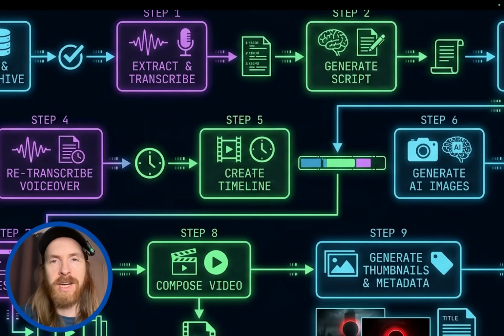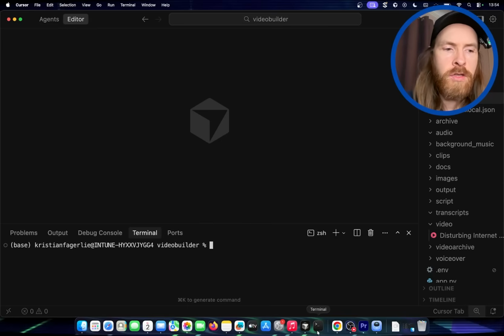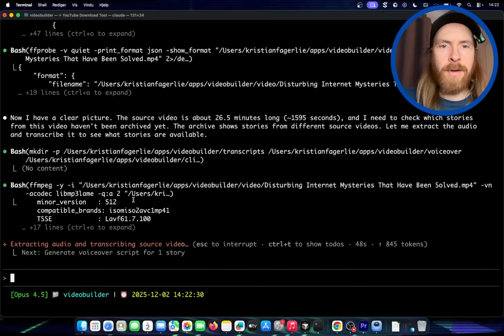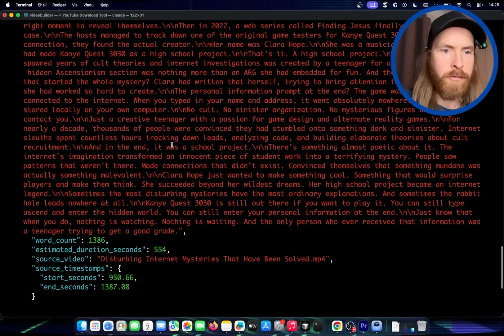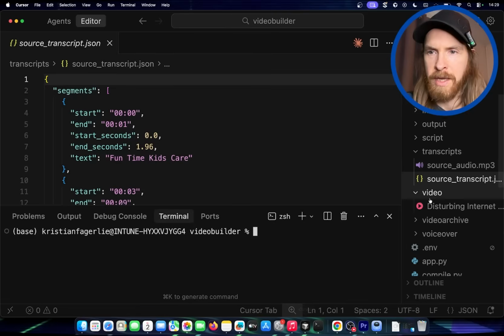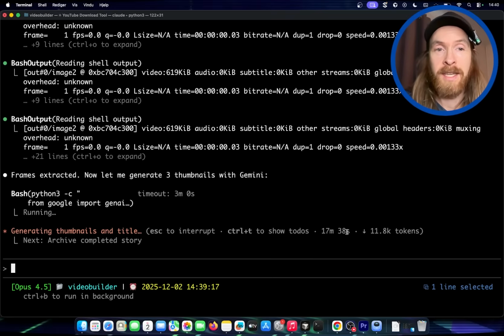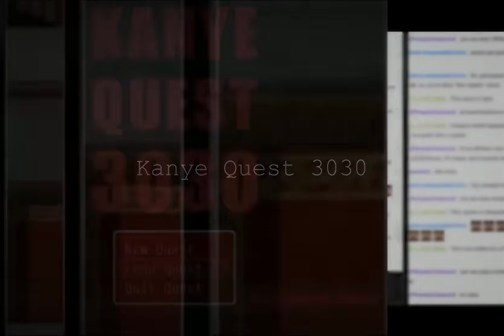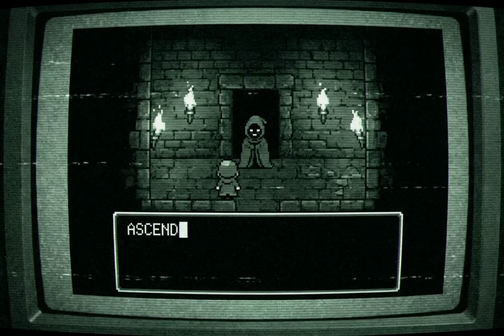Claude Opus 4.5 Just Changed Video Automation FOREVER